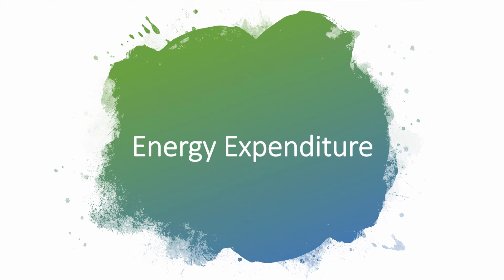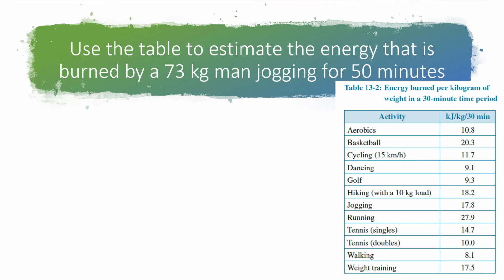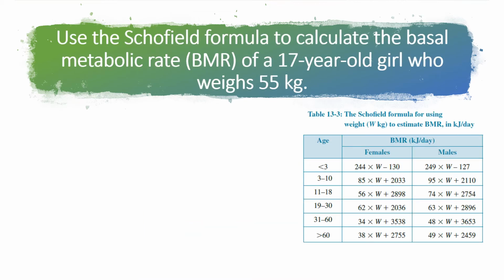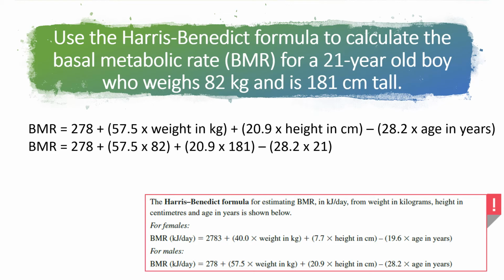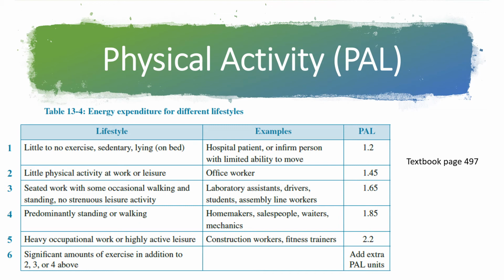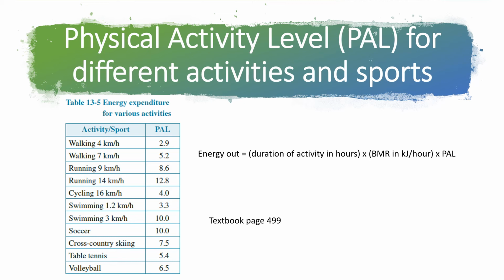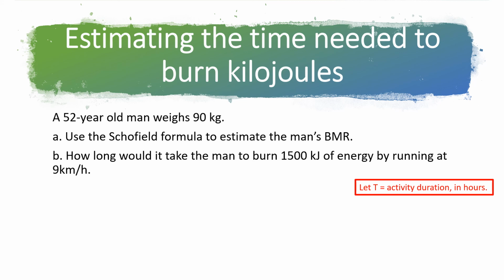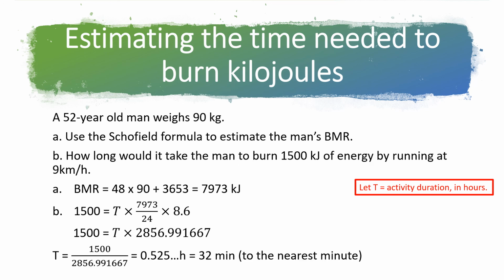13D Energy Expenditure